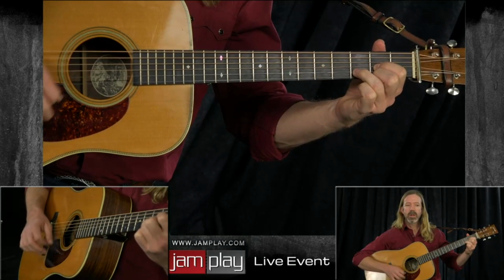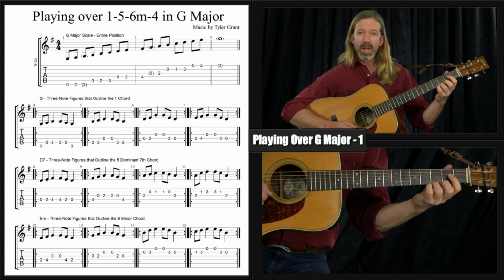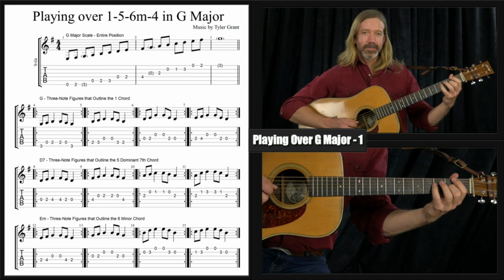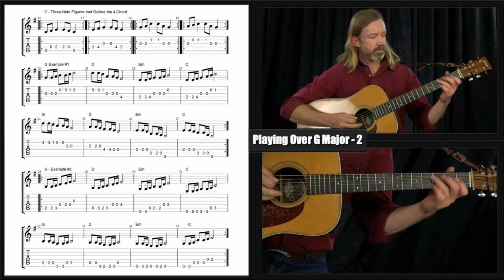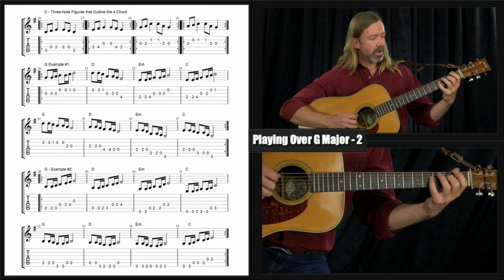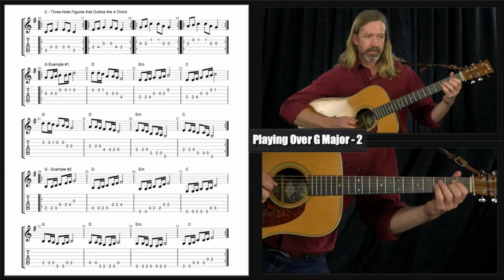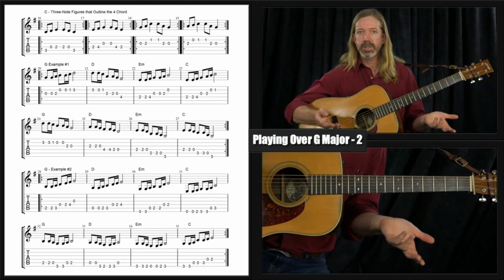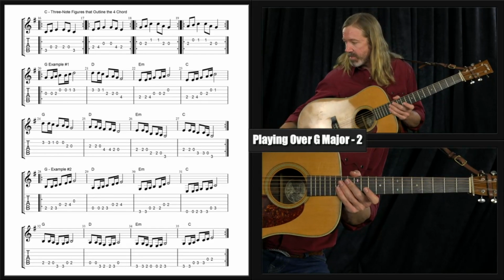Tyler Grant - Playing Over Chords PT II Week 3